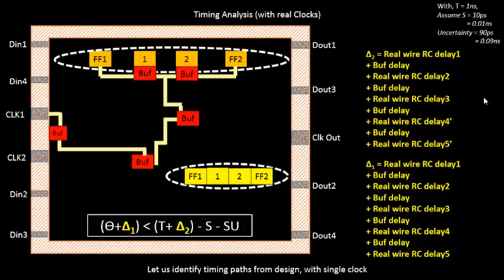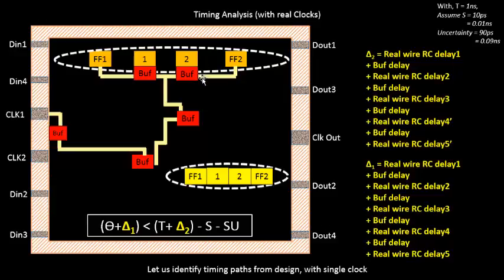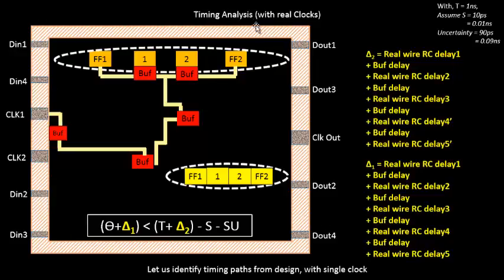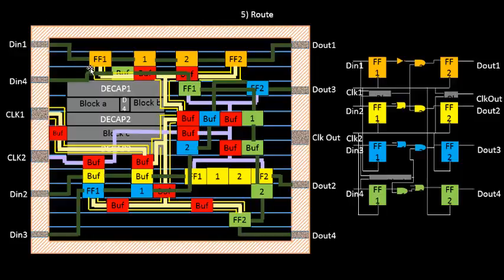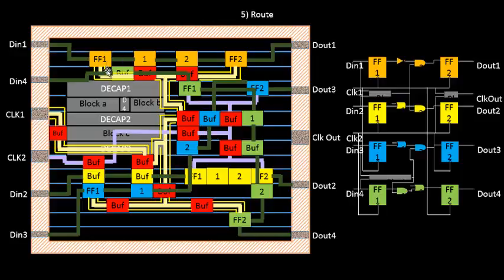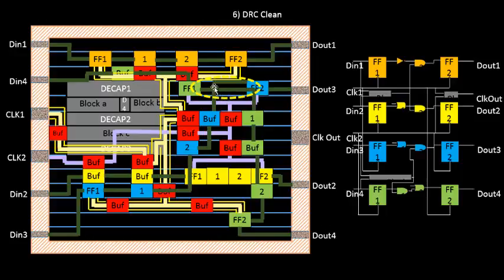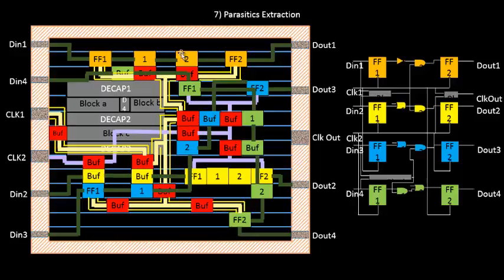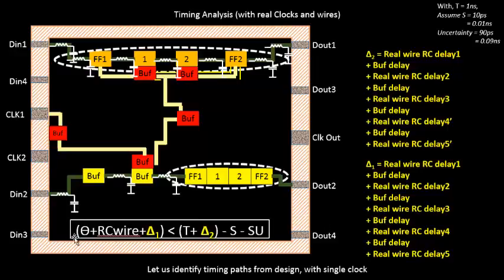VSD- Route DRC Clean Parasitic Extraction And Final STA